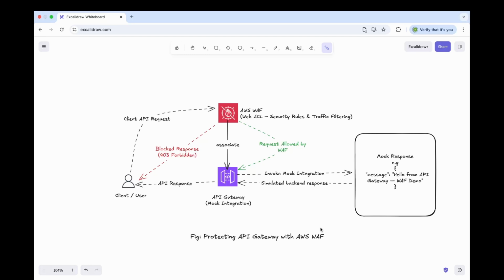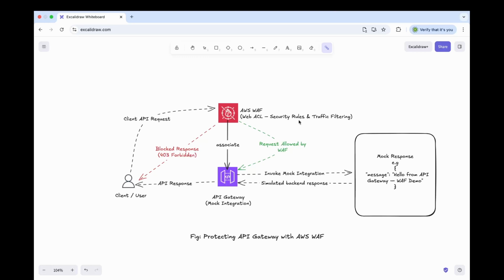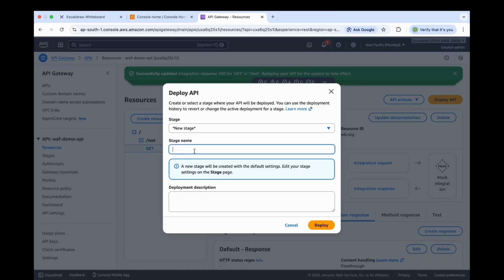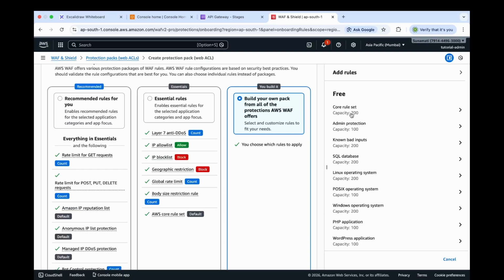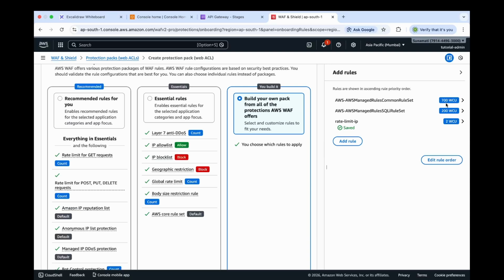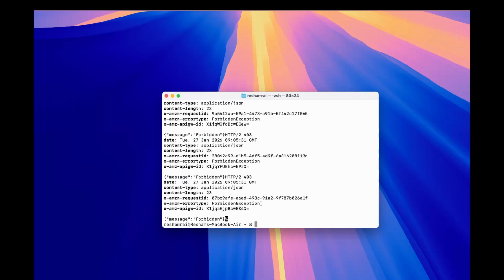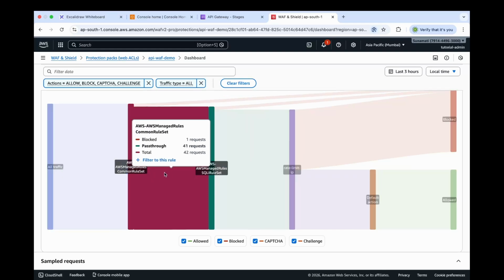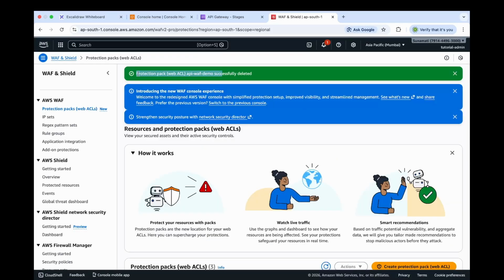AWS WAF Protecting API Gateway (Mock Integration) | XSS, SQL Injection & Rate Limit Demo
In this hands-on demo, we explore how AWS WAF (Web Application Firewall) protects an API Gateway endpoint from common web attacks.

Instead of using a real backend, we configure API Gateway with a mock integration so we can focus entirely on security behavior. You’ll see how traffic flows through AWS WAF Web ACL, where security rules inspect requests before they reach the API.

🔐 What we test in this demo:
Cross-Site Scripting (XSS) protection
SQL Injection (SQLi) detection
Rate-based rule to limit excessive requests

We send both normal and malicious requests and watch how WAF:
✔ Allows safe traffic
❌ Blocks dangerous payloads
🚦 Stops request flooding using rate limits

This shows how AWS WAF acts as a first line of defense, protecting your backend services before threats can reach your application.